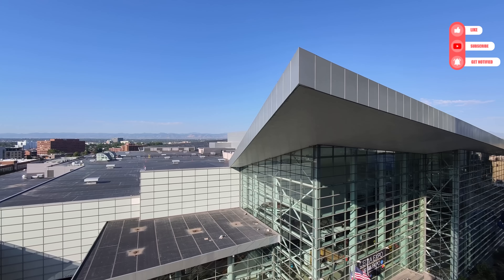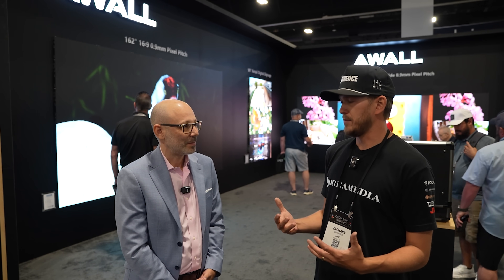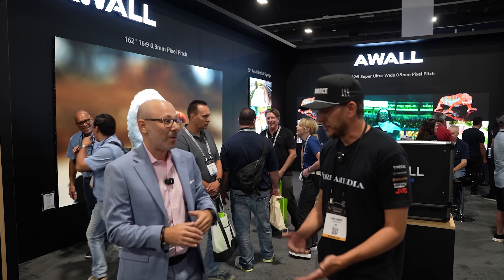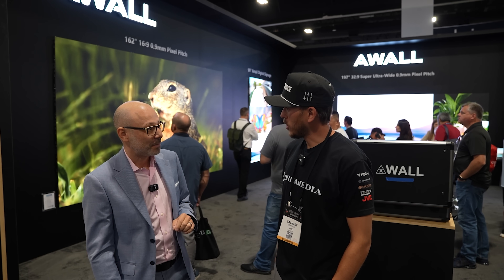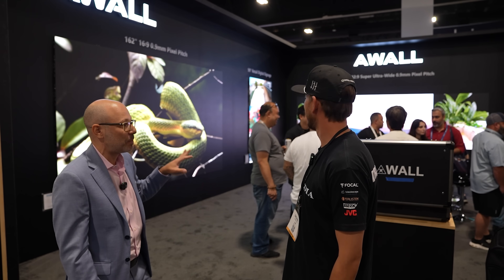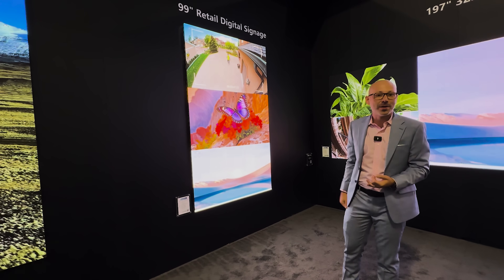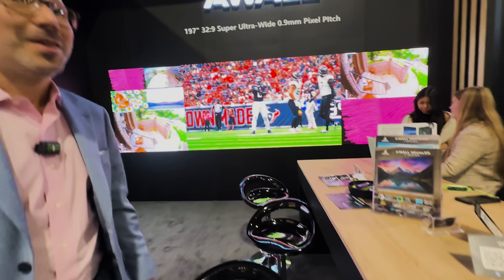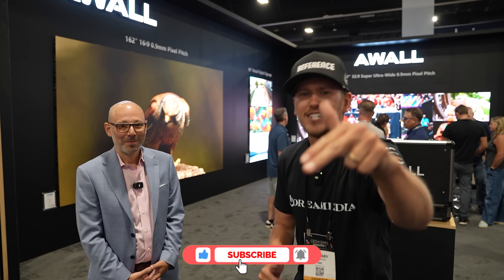Big Screens Low Prices AWALL MicroLED at CEDIA 2025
In this video, we are coming to you straight from CEDIA 2025 with something that has excited us, AWALL’s brand-new MicroLED video wall technology. We’re breaking down why COB MicroLED is the future of displays.

We’re talking deeper blacks, better contrast, insane brightness, and the real kicker, these massive walls are coming in at prices that rival high-end projectors. From a 162-inch 4K wall to a 197-inch multiview beast, all the way to an ultra-bright .7 pixel pitch panel, AWALL is changing the game and making MicroLED more accessible than ever before.

Chapters
0:00 – Intro
0:47 – AWALL's Market Presence
1:41 – COB Technology
2:08 – Video Wall Technology
2:53 – Pricing Strategy and Value
3:28 – True 4K explained
4:55 – HDMI Technology
7:10 – Warranty and Power
9:31 – LED wall demos
11:18 – 197” multiview video wall
13:25 – Ultra-bright .7 pixel pitch wall
14:46 – Wrap up
15:15 – Outro